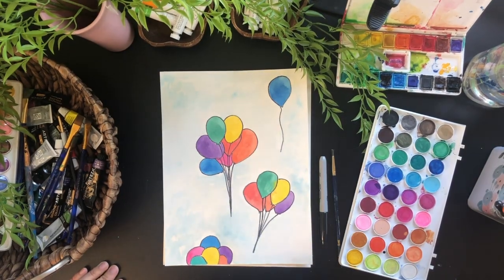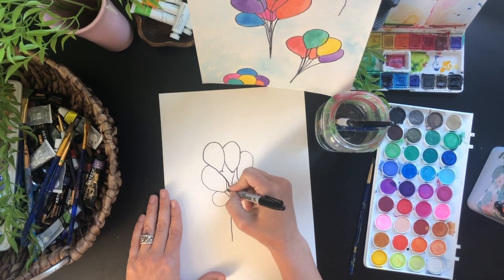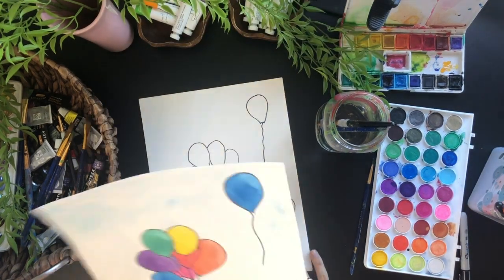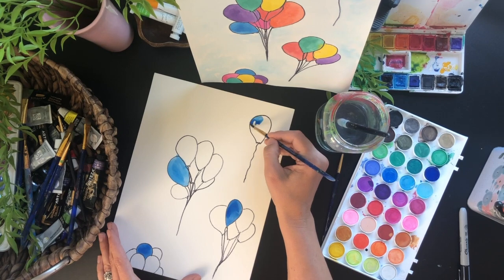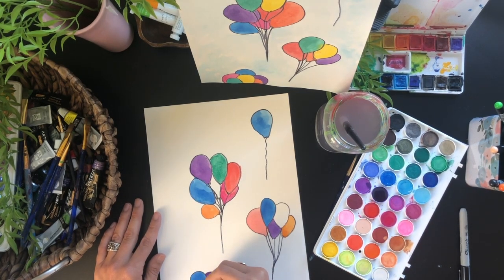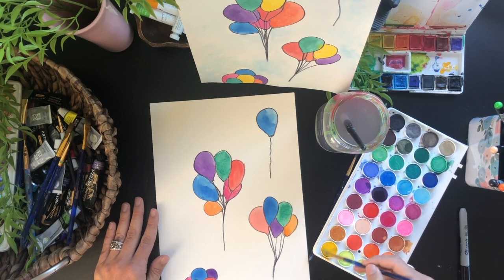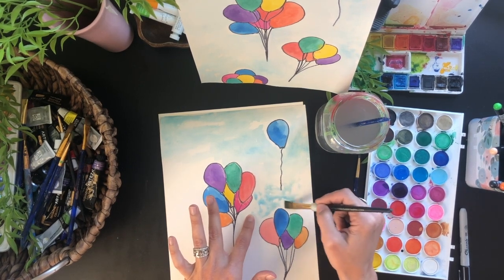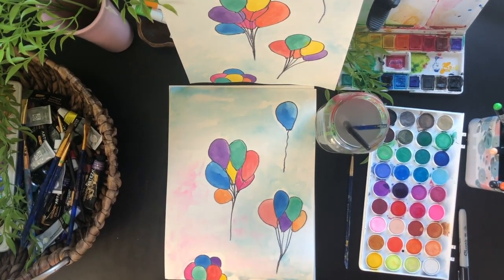Watercolor for Kids: Flying Balloons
Come Paint some flying balloons with me today! This video is specifically simple for kids of all ages. Learn how to create a beautiful, colorful balloon painting in this simple lesson. Perfect for after school!

Amy's Art Table art lessons are specifically designed art tutorial videos for kids of all ages. I love painting and teaching art lessons and have decided to create some at home lessons to share with you!

Each art lesson is curated to appeal to a wide range of kids, from mommy & me toddler age groups through high school. The focus is to build simple techniques in order to practice open-ended art concepts and build our kids confidence and self expression through art.

Hope you can enjoy some art with your kids with these easy videos!